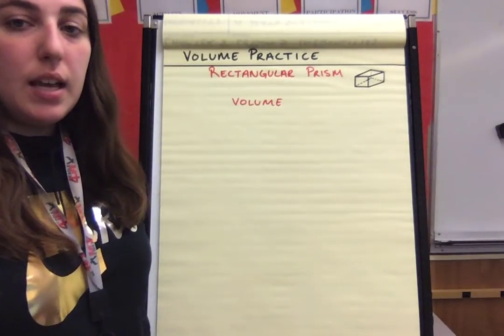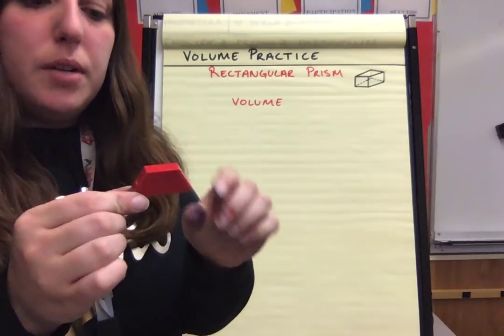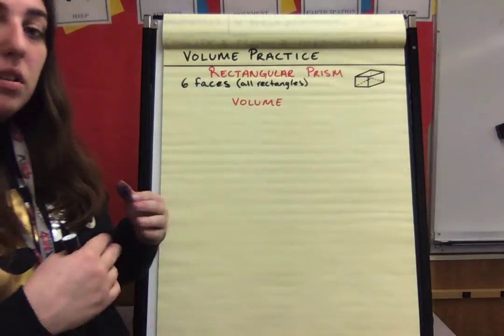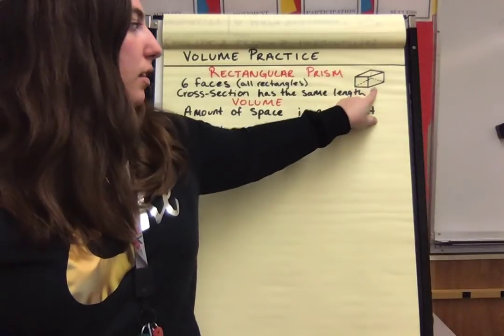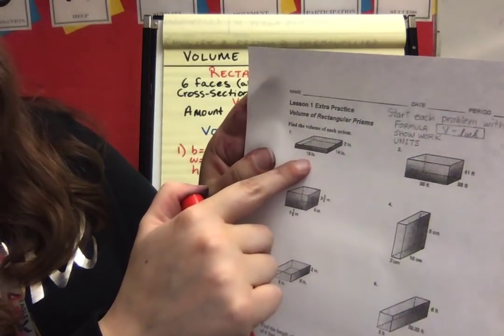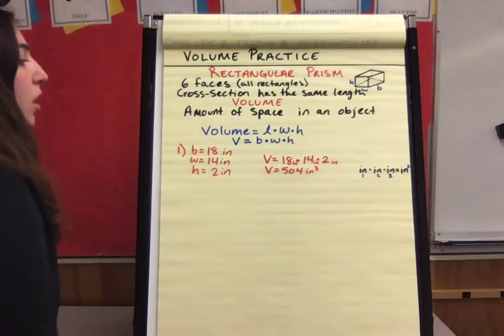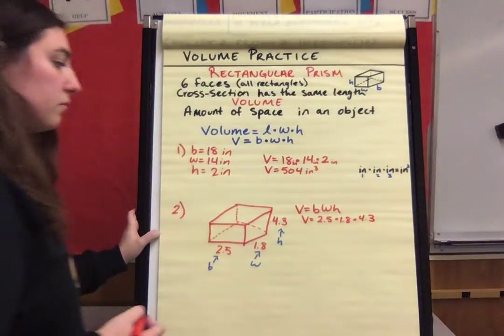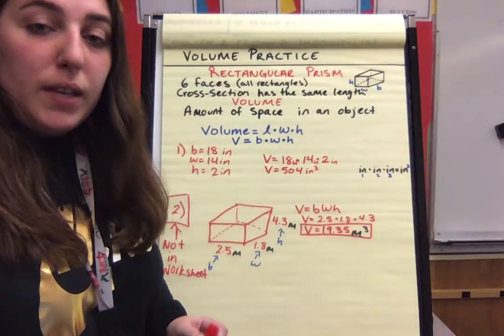Volume Practice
Make sure you have a worksheet before leaving class.